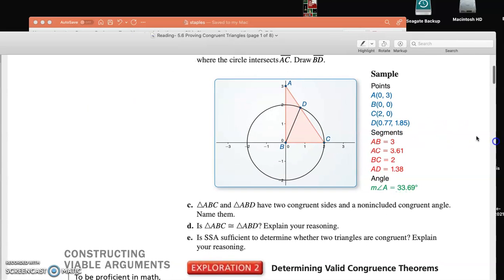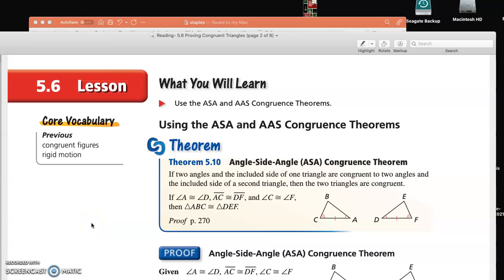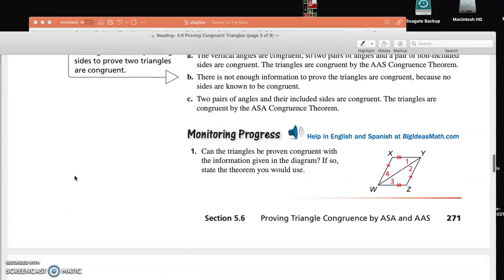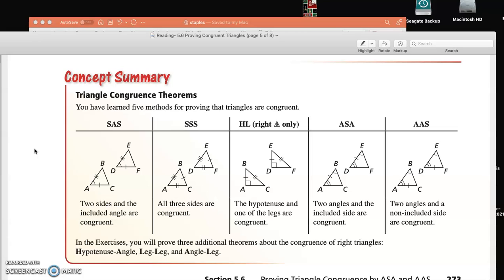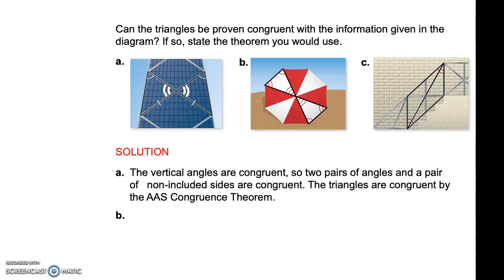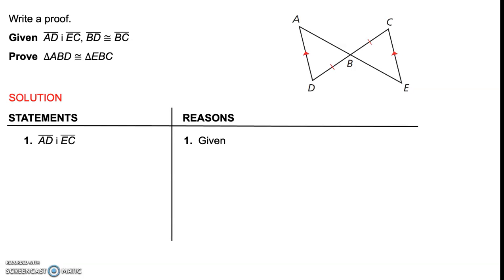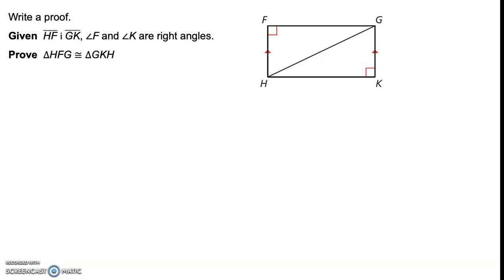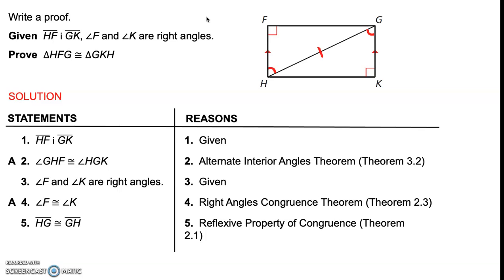Explains 5.6 Lesson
Mr. Staples Previews the 5.6 Reading and goes through examples